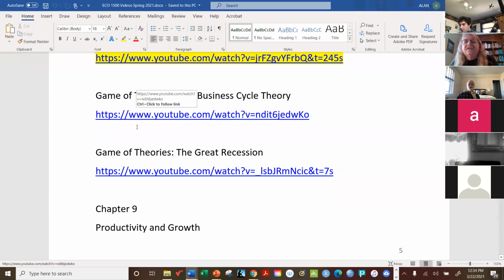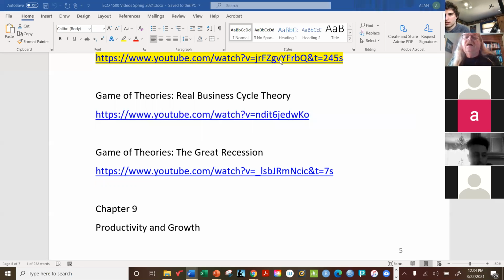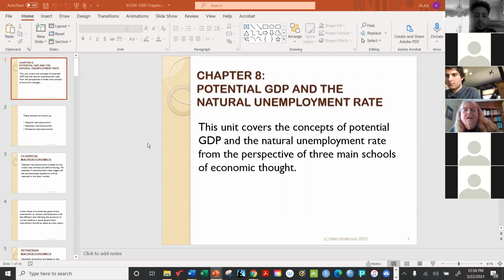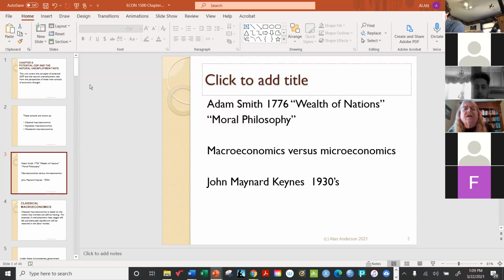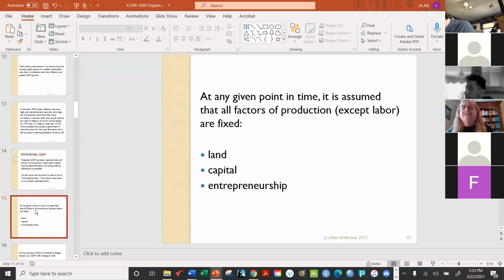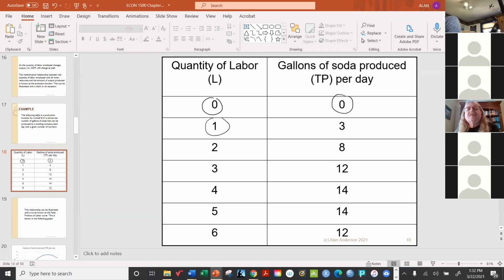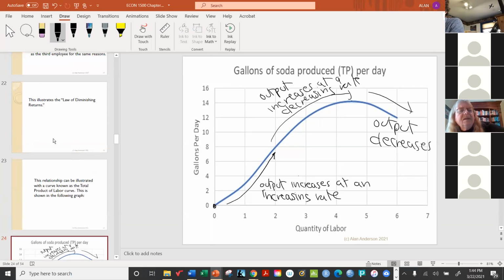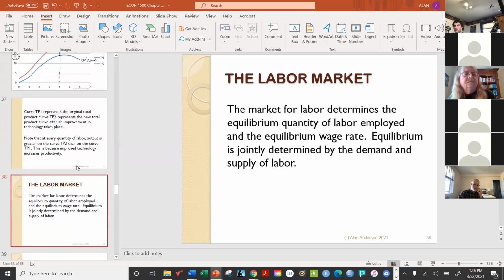ECO 1500 3 22 21